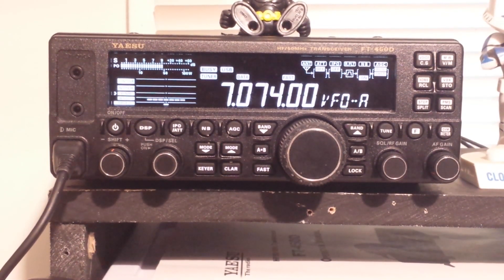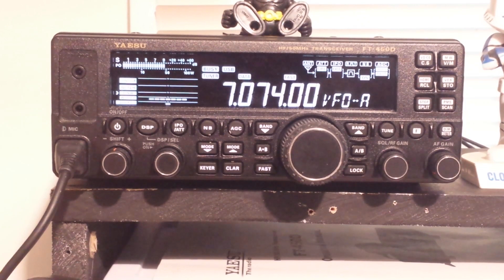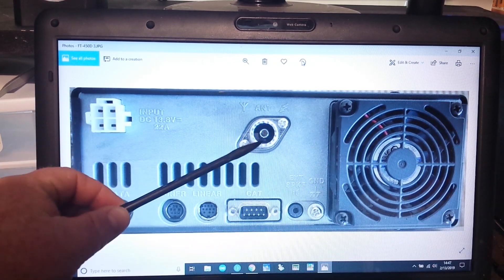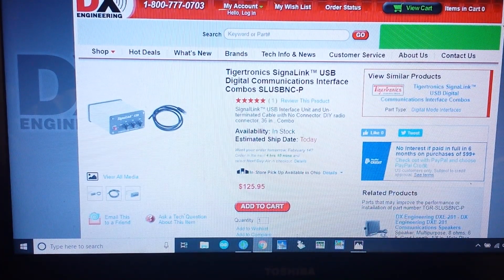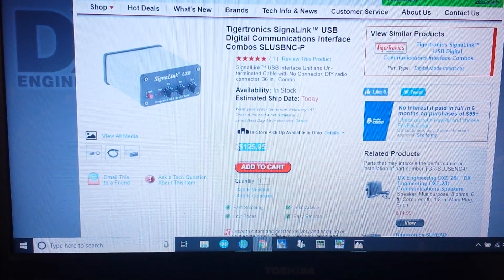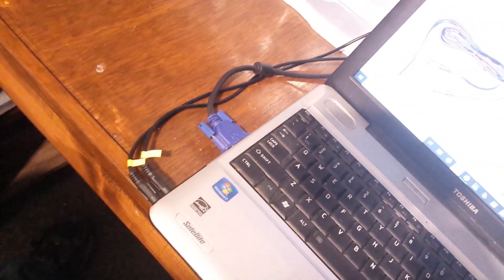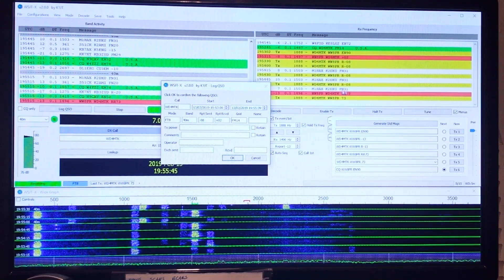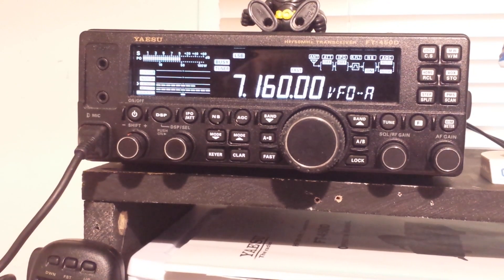Yaesu FT 450D digital modes without a SignaLink or SCU 17 USB Interface